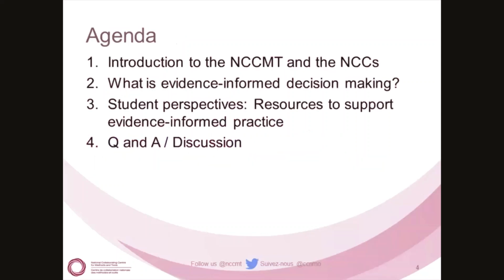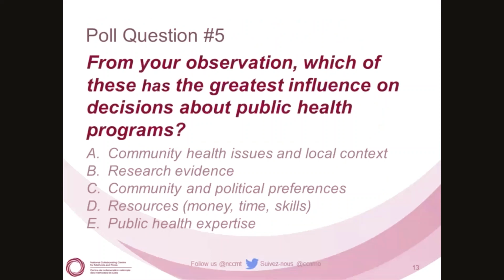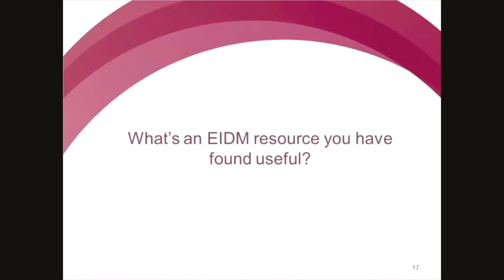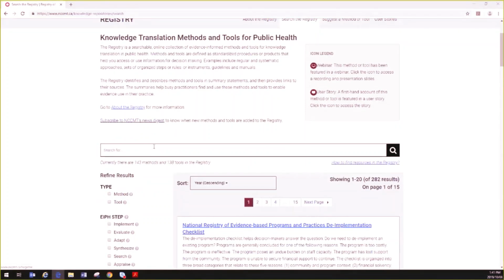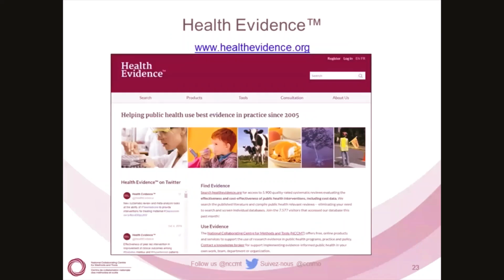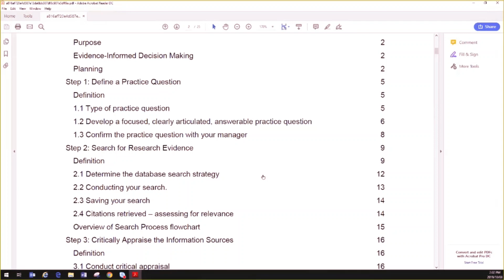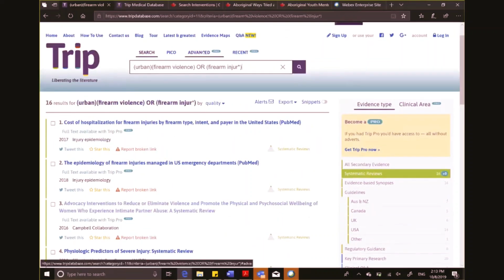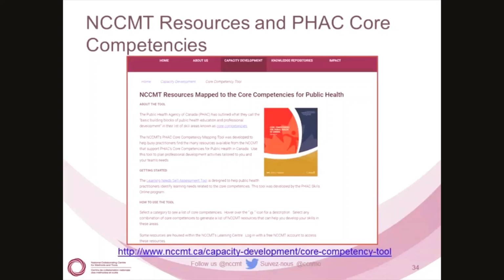Public Health Students: Get a head start with Evidence-Informed Public Health!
Stand out from the crowd by adding Evidence-Informed Public Health (EIPH) to your portfolio! Join us to learn about EIPH and resources you can use to develop these in-demand skills.